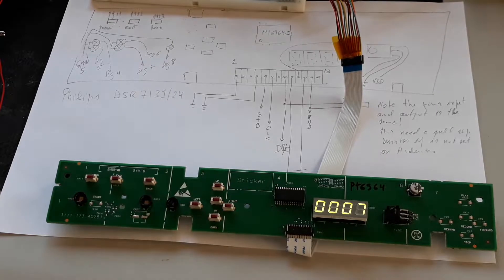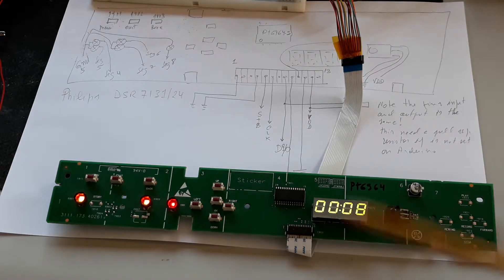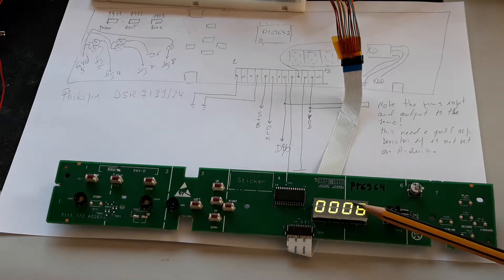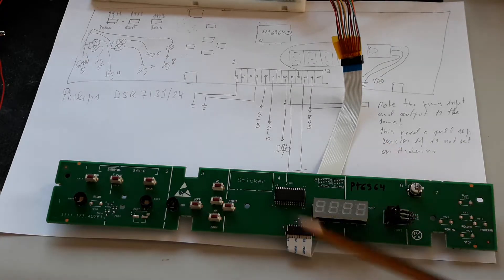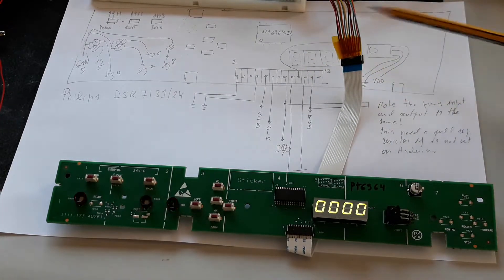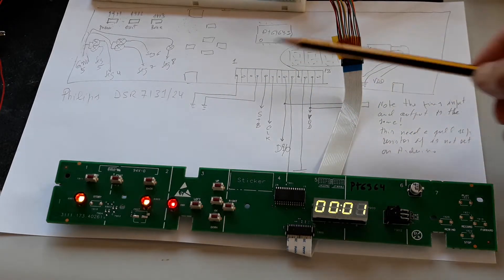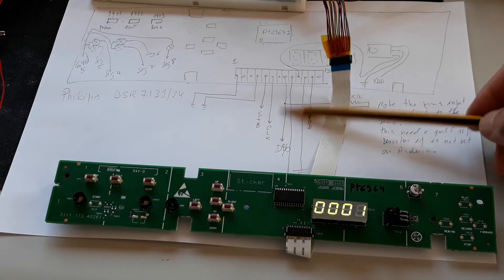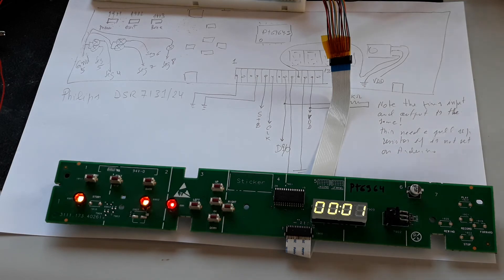PT6964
Hack of a panel of a satellite television receiver from Philips to show how use a driver of display 7 segments from manufacturer "Princeton Technology Corp." reference PT6964.